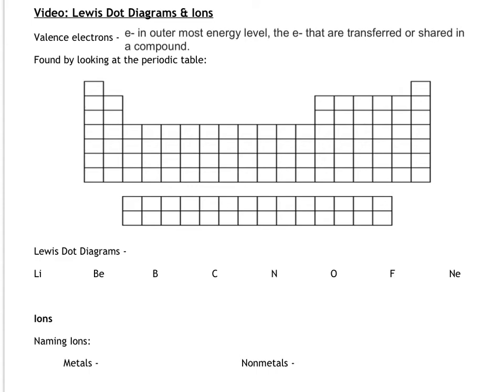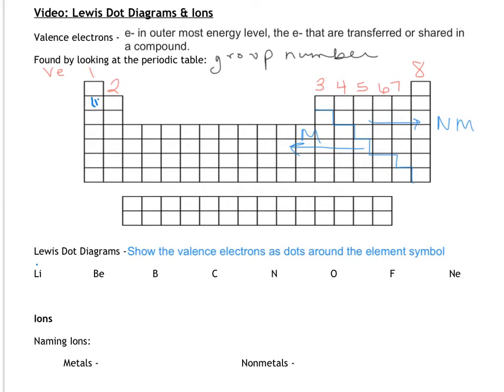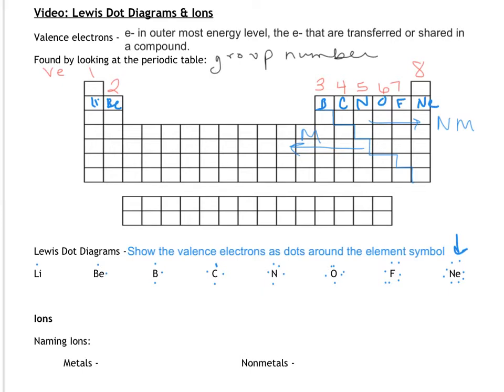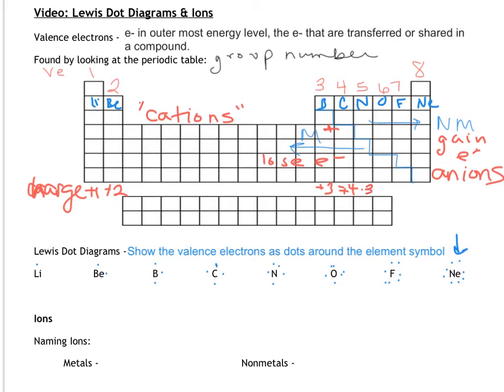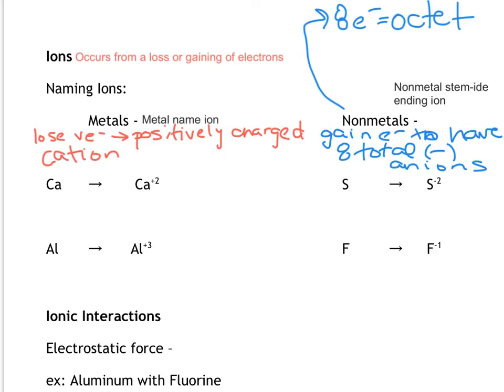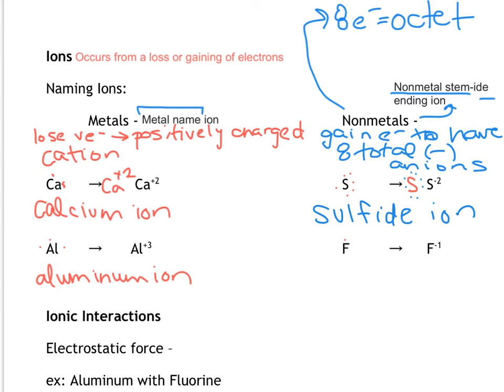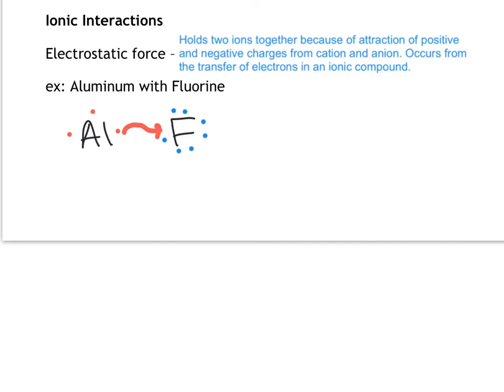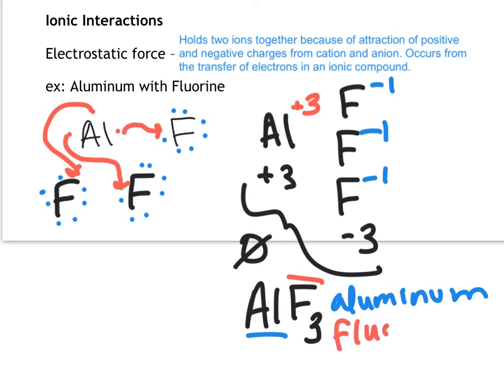Lewis Dot Diagrams & Ions